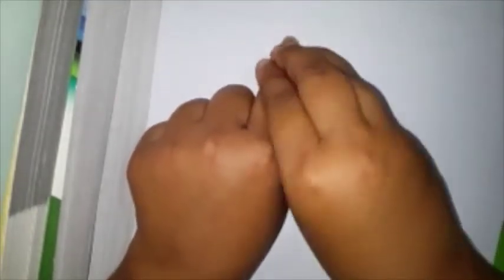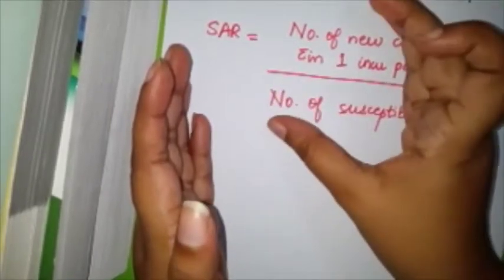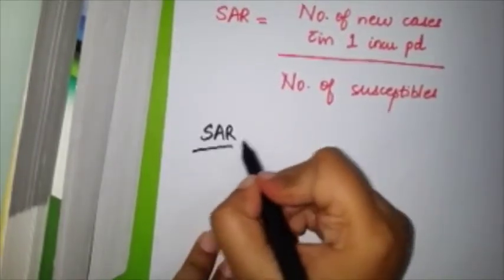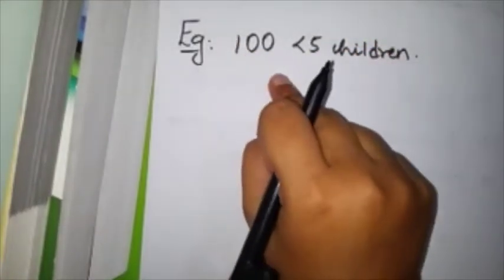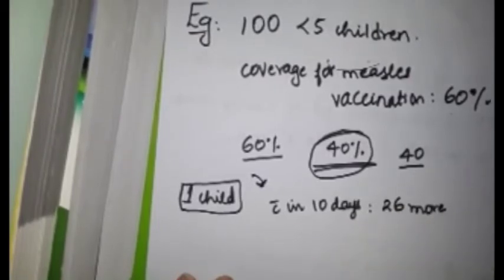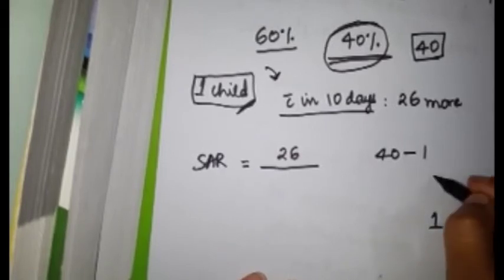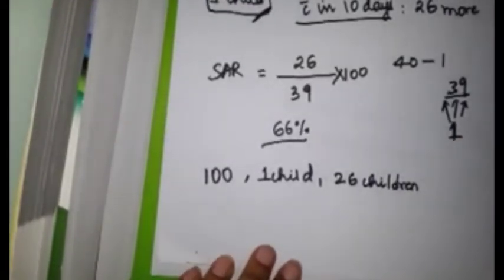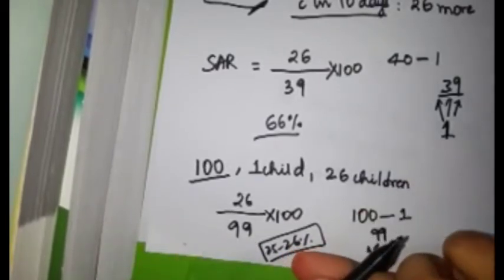Secondary Attack Rate - definition and problem solving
Watch my prev video here b4 watching this

Problems in PSM appear tough but are generally very simple and concept based, hope this video helps :)
Don't forget your comments below :)